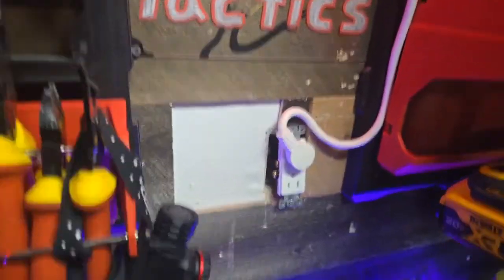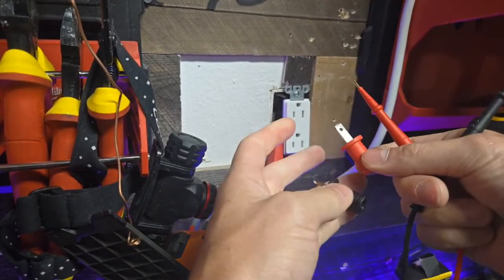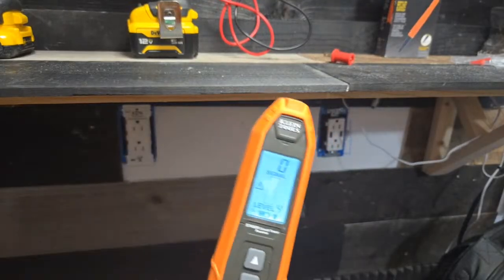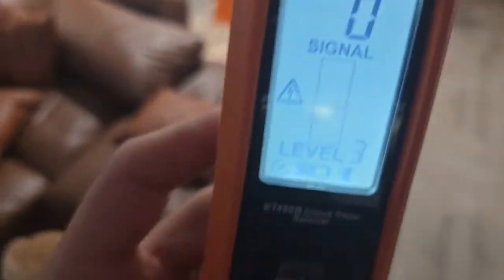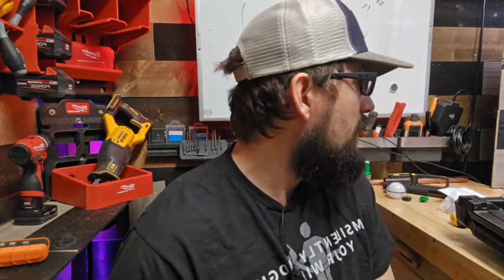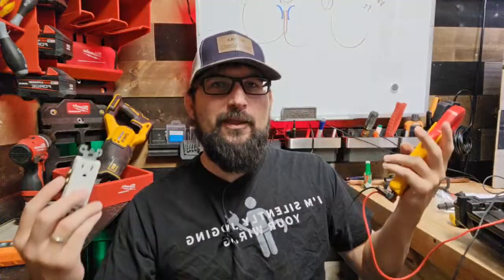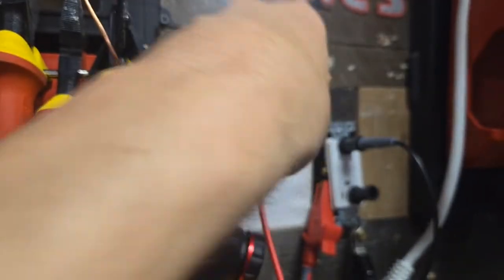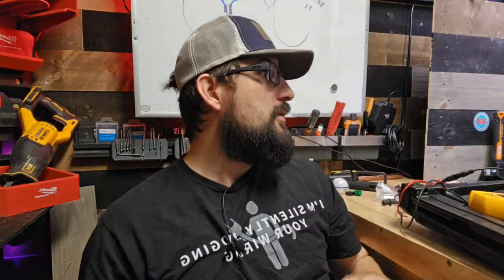Why a circuit tracer versus a toner or both